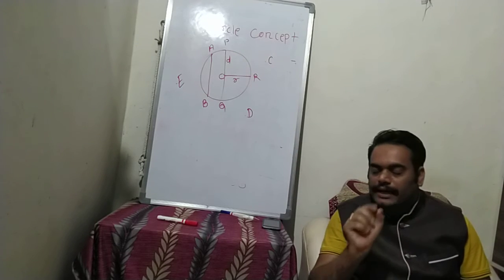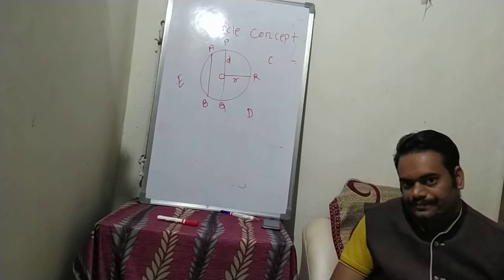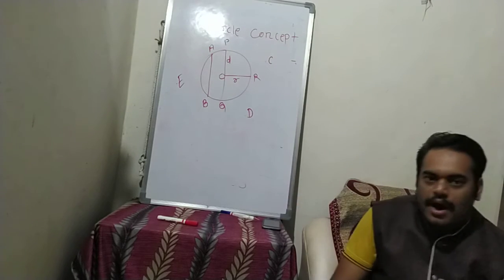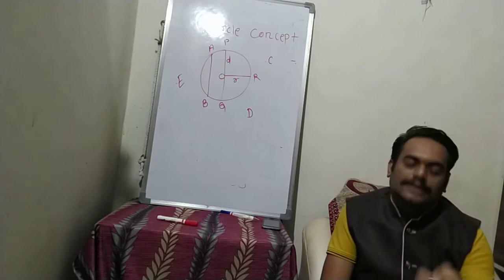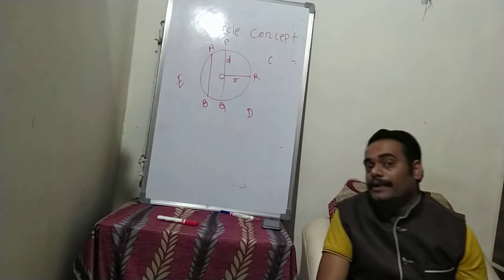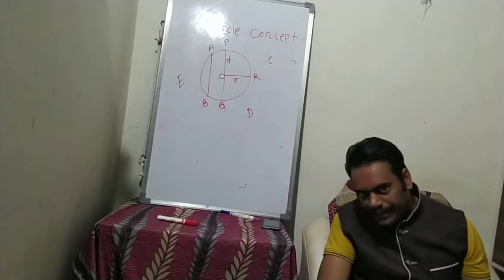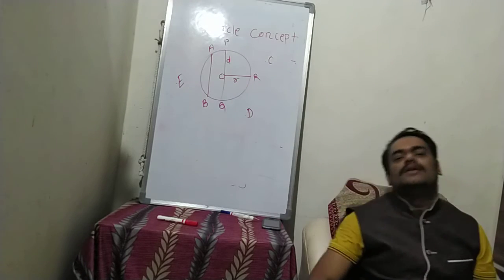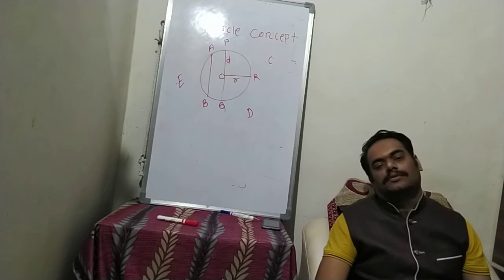Circle scholarship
Circumference , radius etc Concept